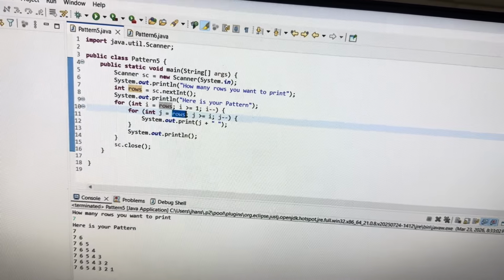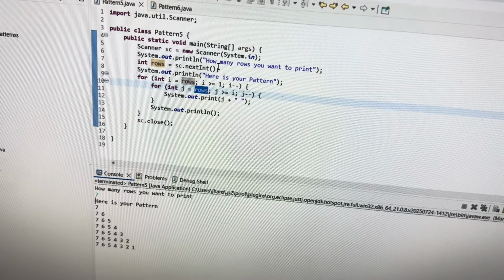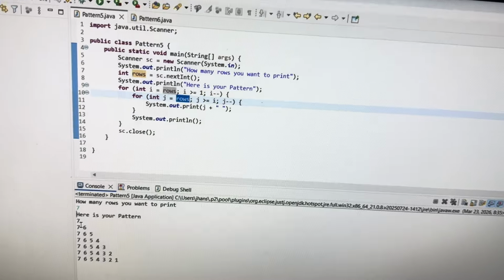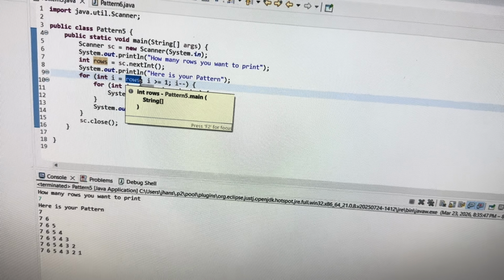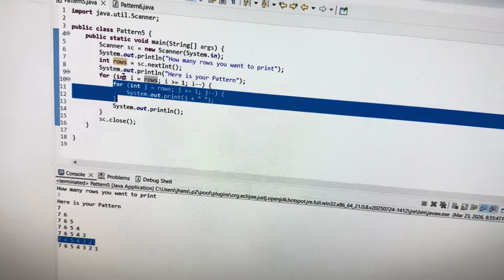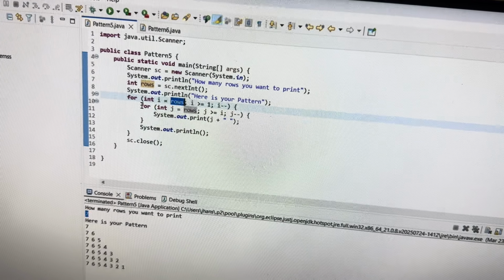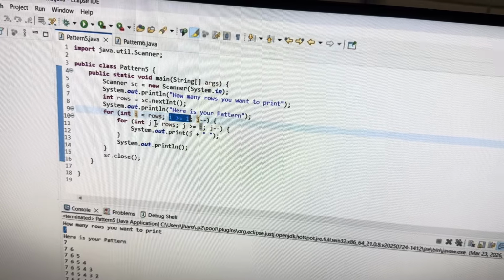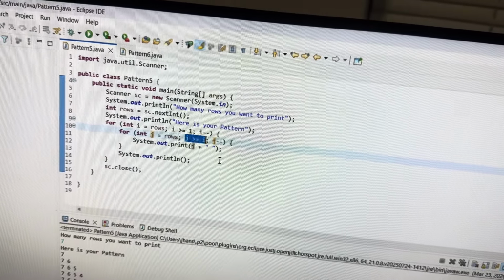Java Programme to Print This Pattern Part1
Pattern 5 :

7
7 6
7 6 5
7 6 5 4
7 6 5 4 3
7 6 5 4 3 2
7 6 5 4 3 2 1